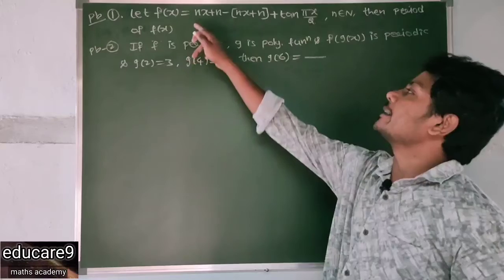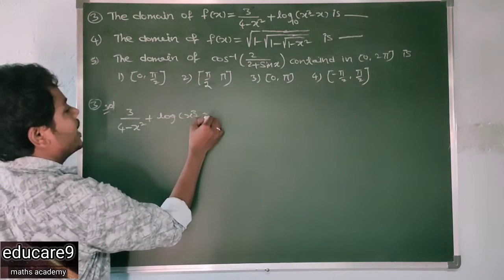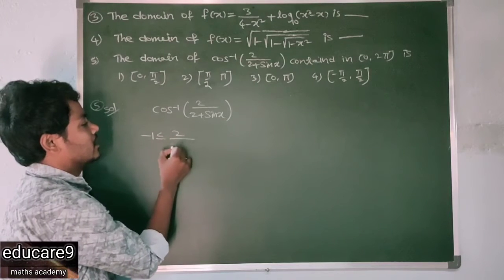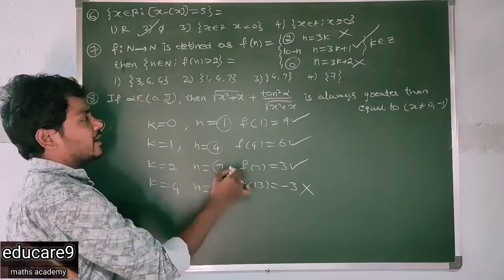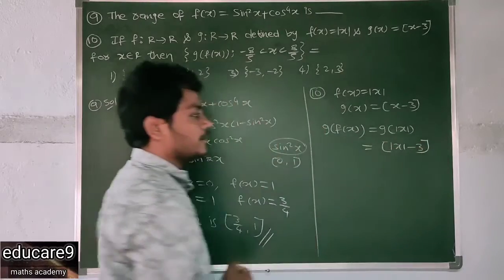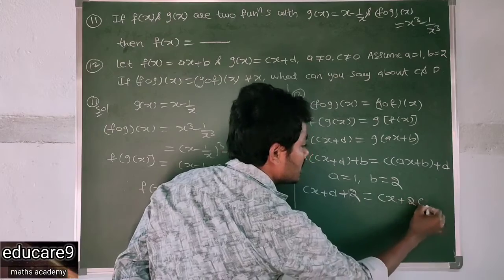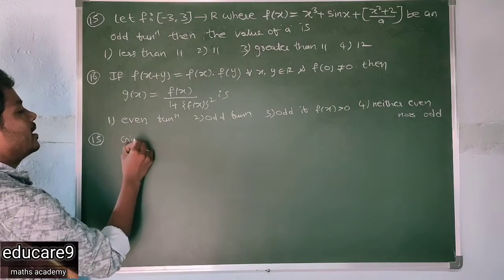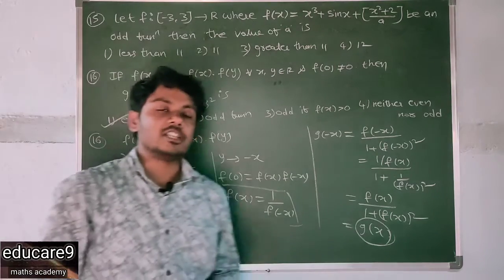FUNCTIONS LECTURE-9 || EAMCET / JEE / CA || MODEL PROBLEMS || BY VINAY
In this video we discussed few problems asked in JEE